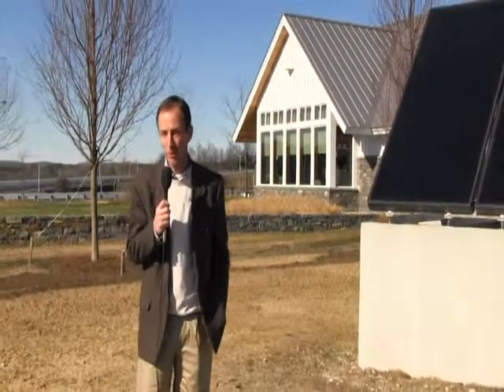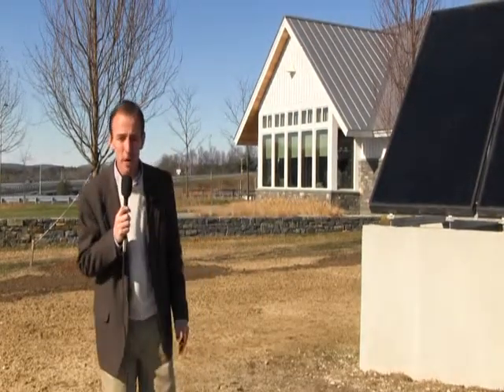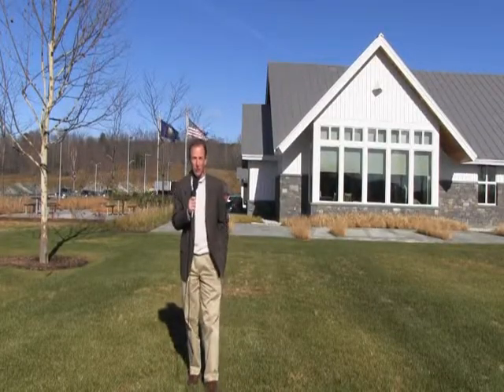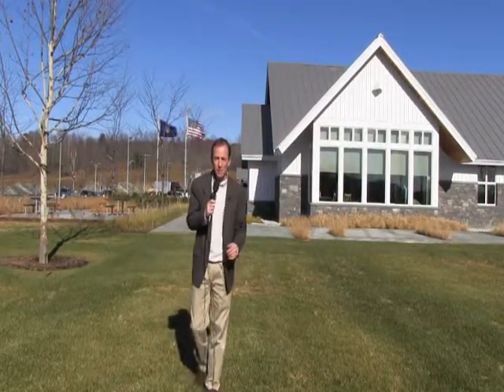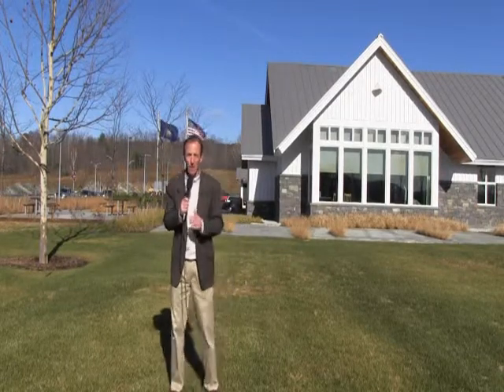Spotlight on Bennington November 2013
Vermont has a new Welcome Center in Bennington! Featuring friendly, knowledgeable staff, vaulted ceilings paneled with cedar and Vermont slate flooring, this new Welcome Center is beautiful. John Shannahan, Director of the Better Bennington Corporation shows viewers the inside and outside of the new center.